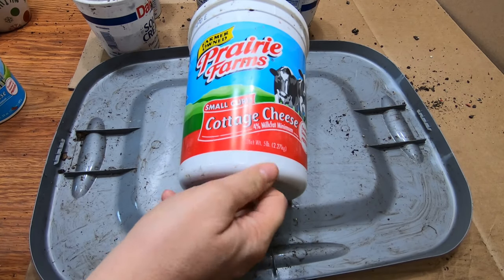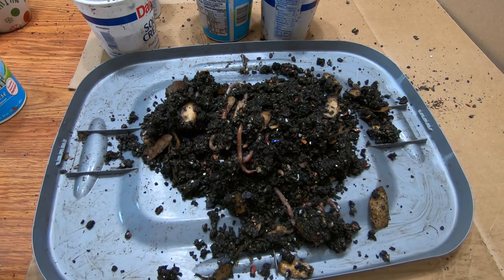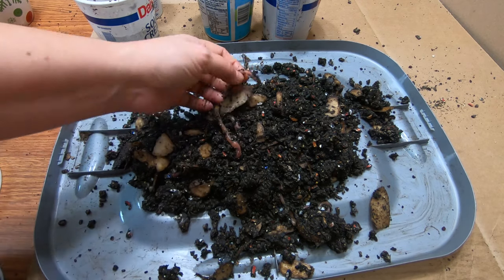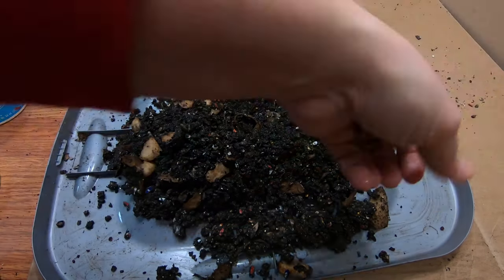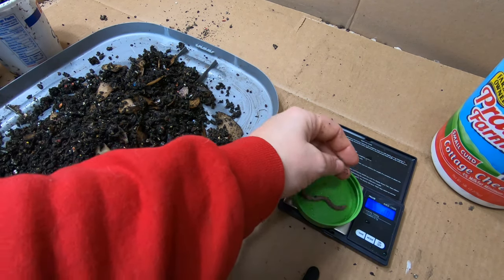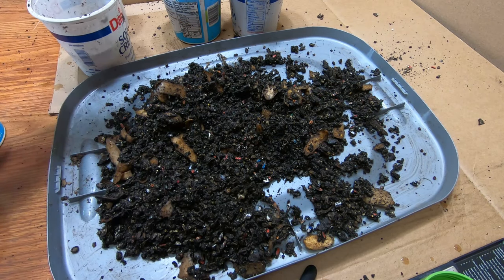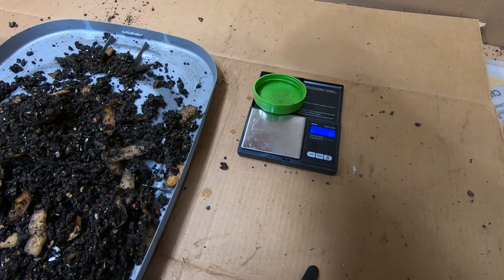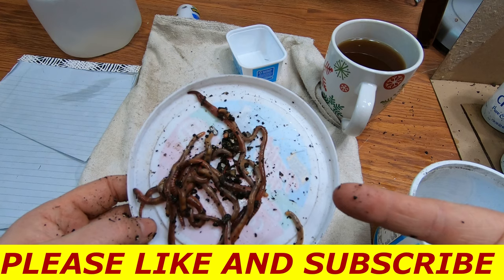European Night Crawlers How Big Do They Grow?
This video is a look at what my typical ENC weighs. After the one month check up on the castings experiment, i wanted to find out what my average ENC, that was not living in castings, weighed in at.
I also wonder about living conditions texture preference for these worms.  These worms seem very lively and in good condition.  The worms in this video have lived the last month in old degraded bonsai soil that contains gravel, sand, fired clay, perlite, lava rock, and large grade diatomaceous earth and a mixture of large grade peat moss and coco peat. The have been fed the mango, coffee potato peel, apple.
I think I am going to get more of them from the mix bins and give them their own space in normal recycle paper bedding, leaf bedding, and see if there is a difference?  Is there a comfort or happiness factor to worm care?